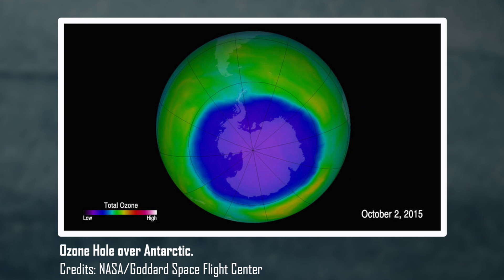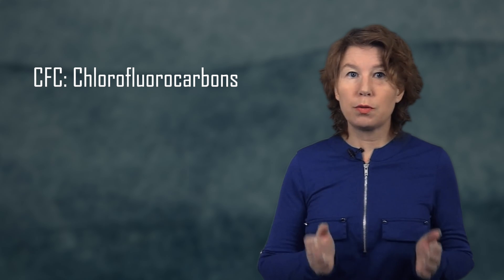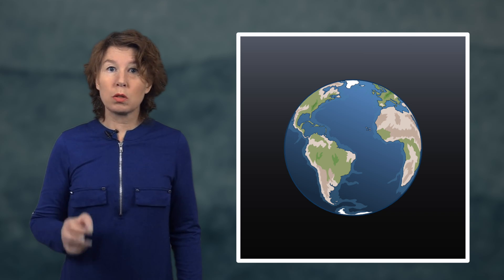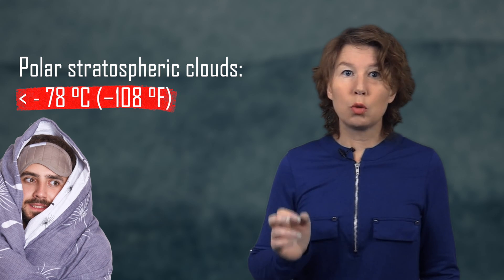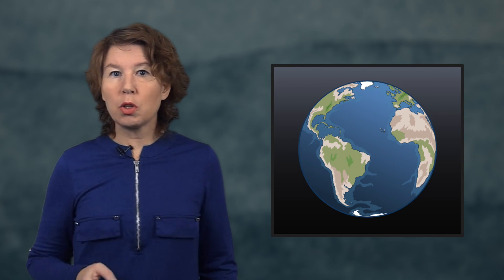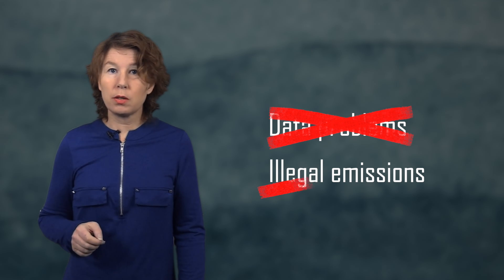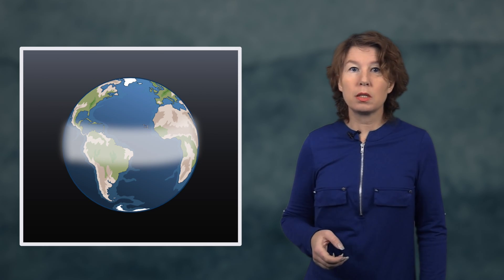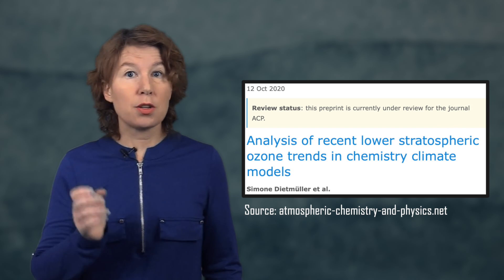What's Up with the Ozone Layer?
Scientists have observed two new developments in the ozone layer that I briefly summarize in this video.

The two papers are this:

Record low ozone values over the Arctic in boreal spring 2020
Martin Dameris et al.
Atmos. Chem. Phys., 21, 617–633, 2021

And this:

Analysis of recent lower stratospheric ozone trends in chemistry climate models
Simone Dietmüller, Hella Garny, Roland Eichinger, and William T. Ball

0:00 Intro
0:23 Background: Ozone and the Ozone Layer
1:56 News 1: Ozone Hole over the North Pole
4:41 News 2: Ozone layer recovery slower than expected
7:05 What does it mean?
9:26 Sponsor Message